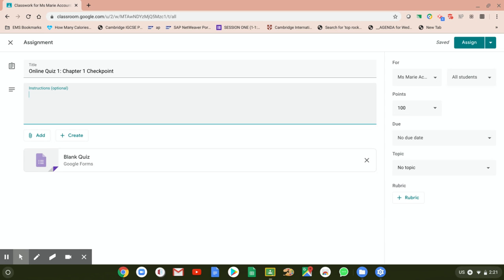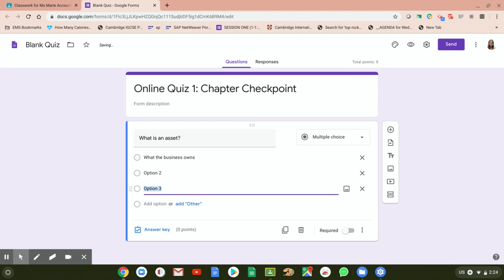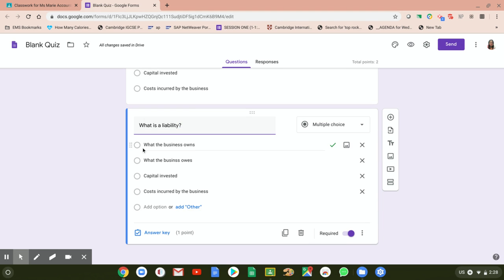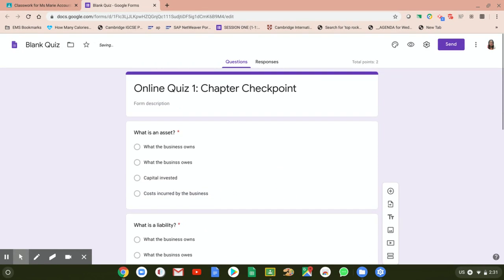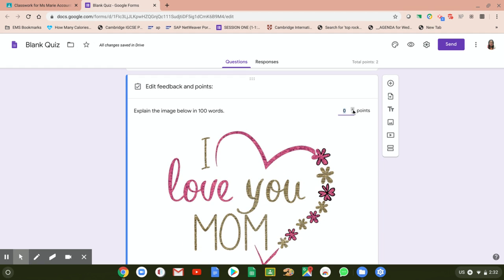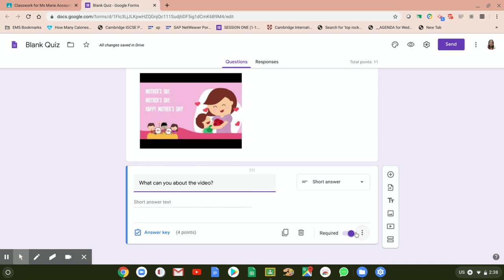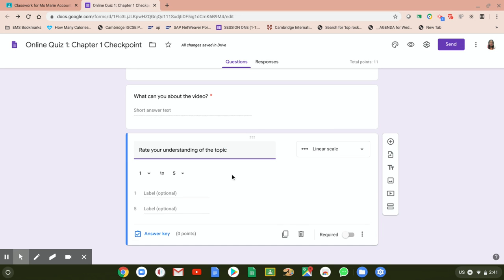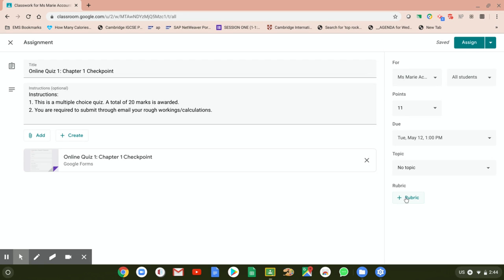How to make a simple online quiz using google forms in your google classroom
How to make a simple quiz using google forms in your google classroom